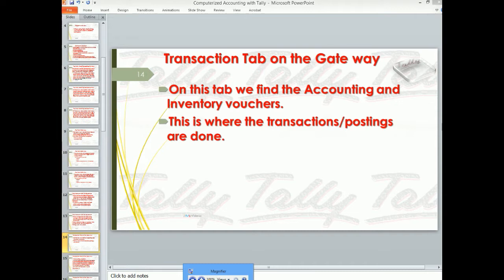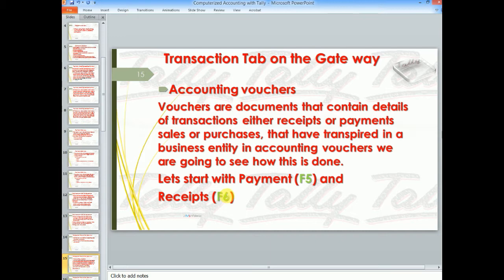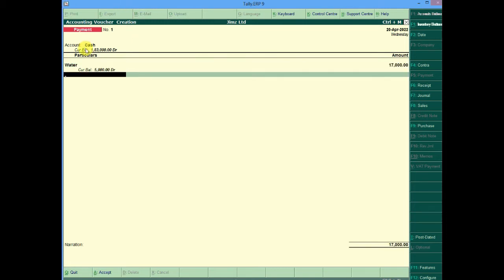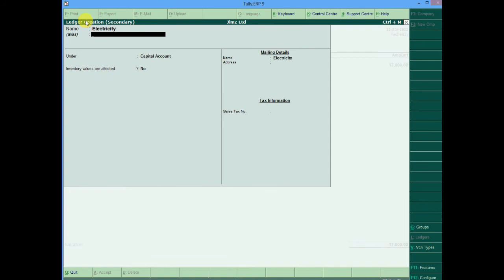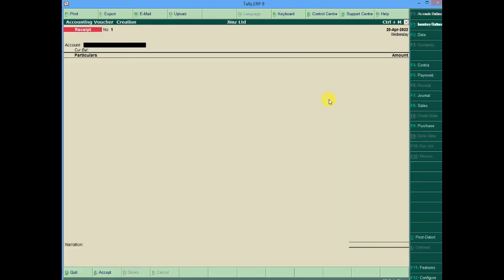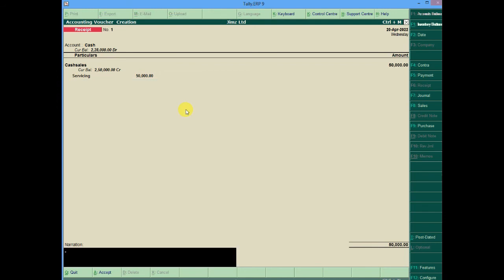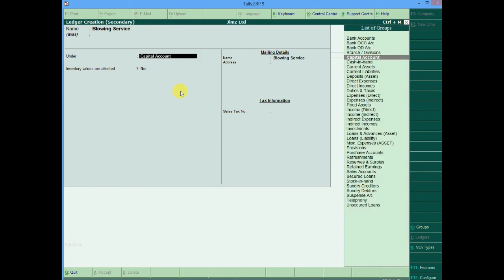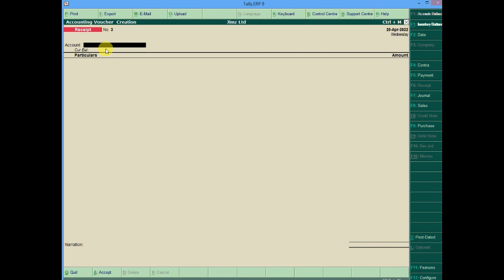Accounting Vouchers in Tally Part One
Learn how to post transactions of Payments and Receipts using Accounting Vouchers in Tally